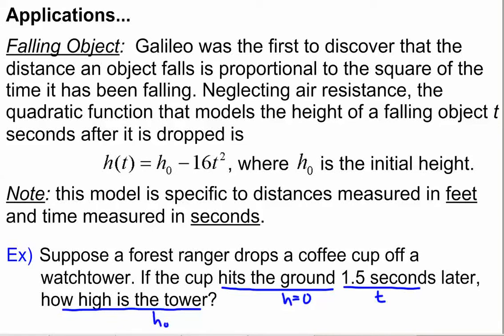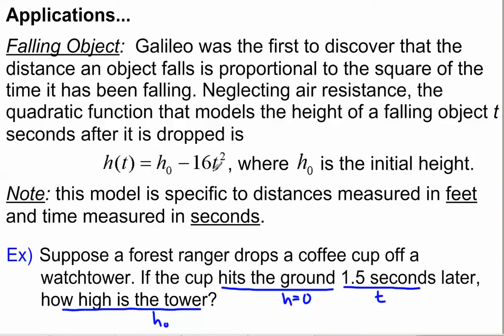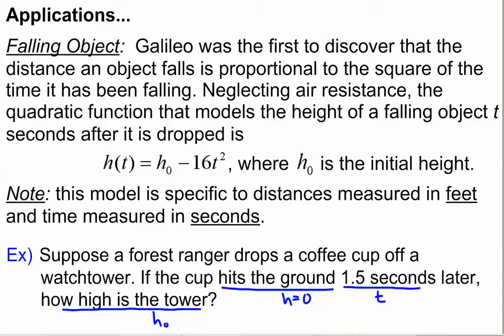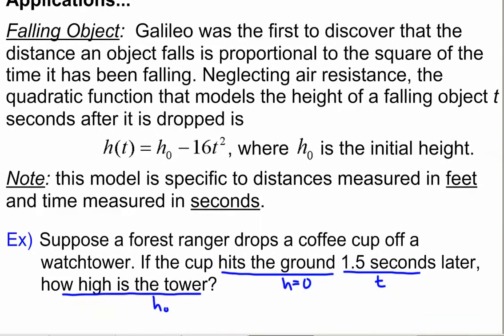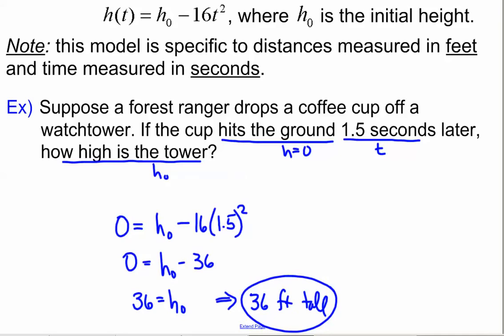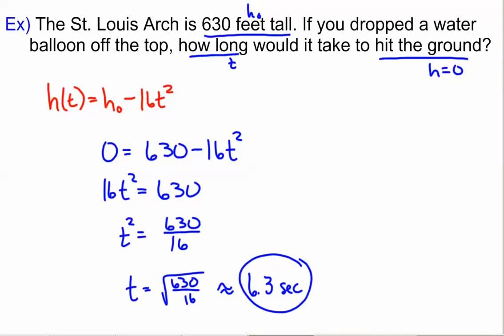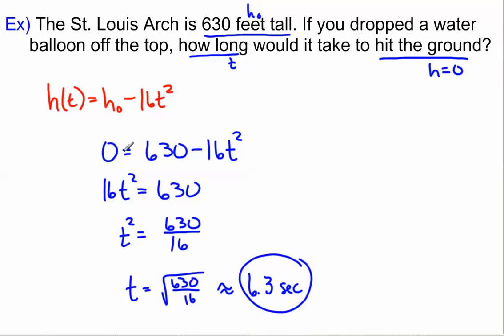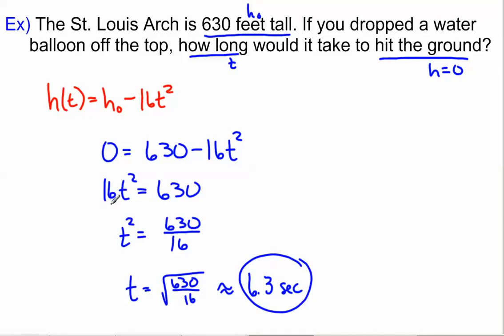Quadratic Applications height of an object